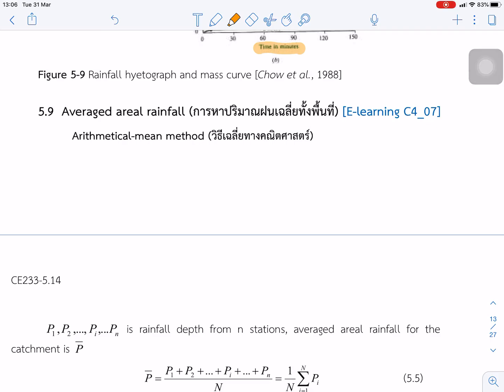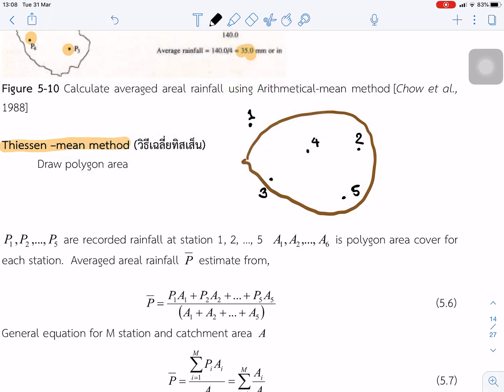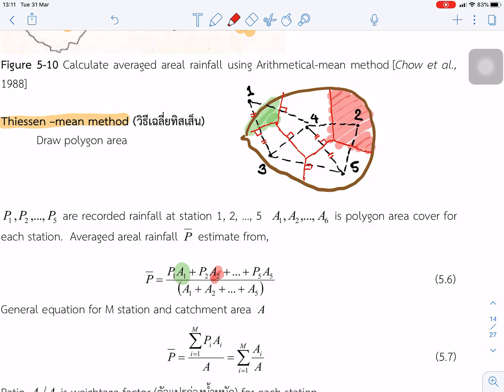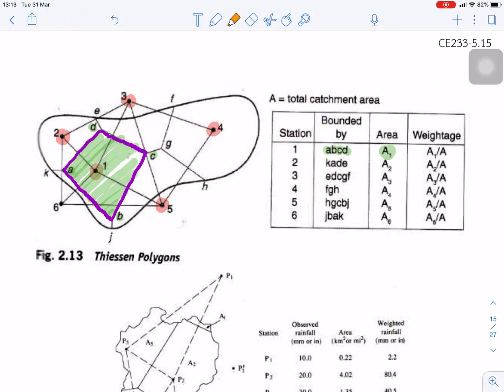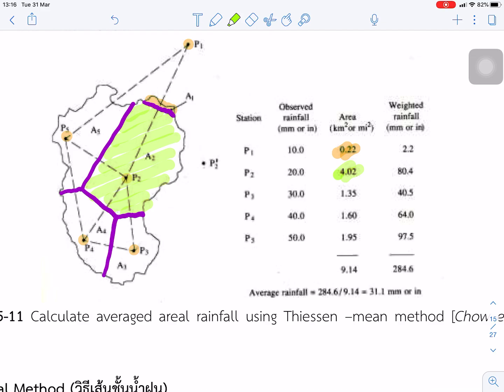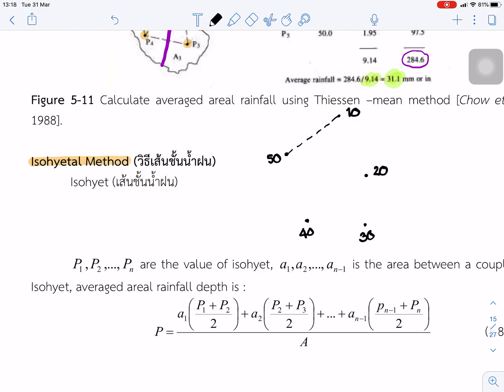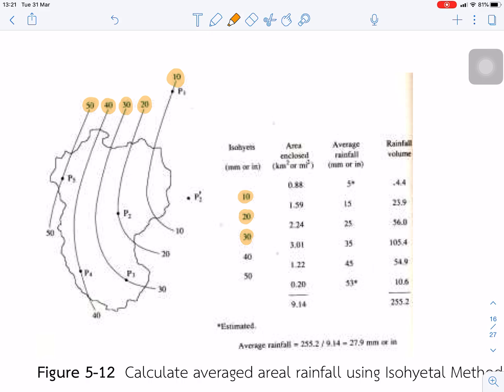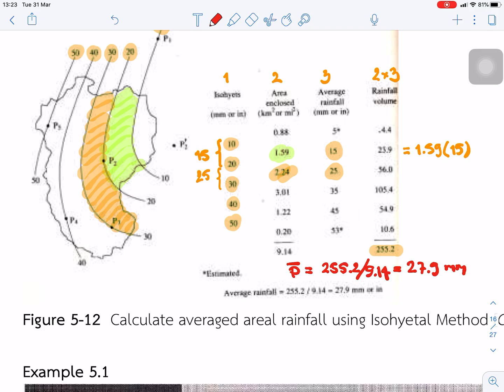Lect 05-5 Eng